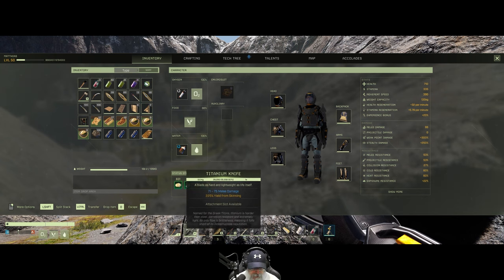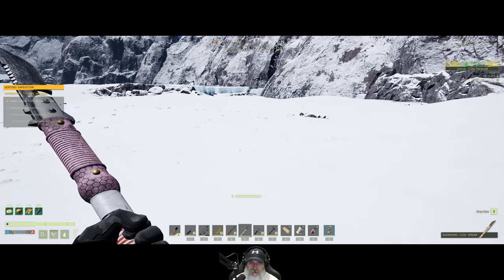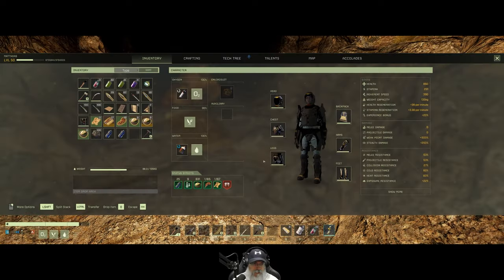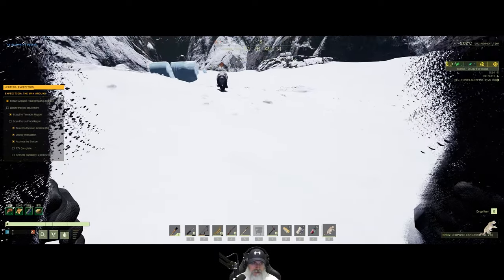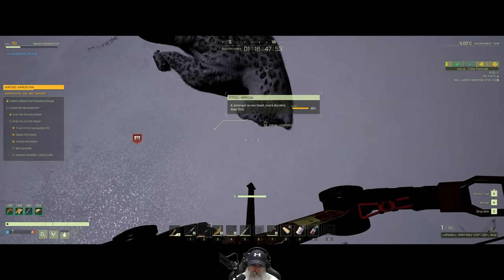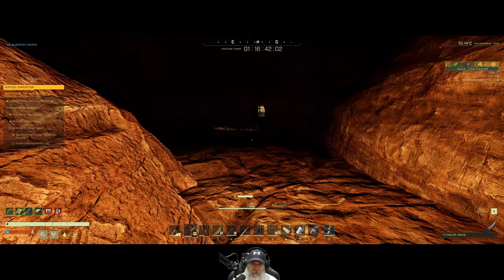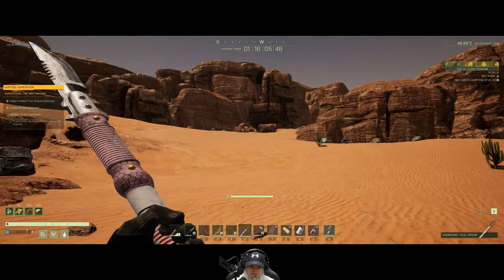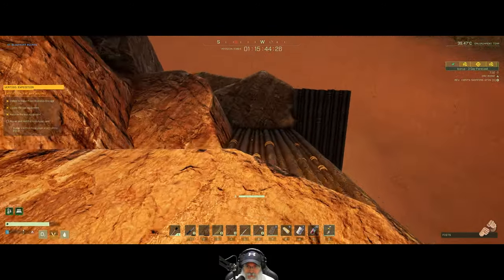Icarus Styx Open World Hard Difficulty Gameplay | Episode 50